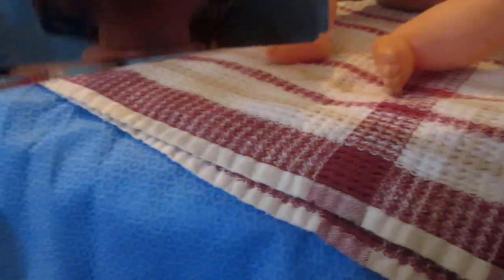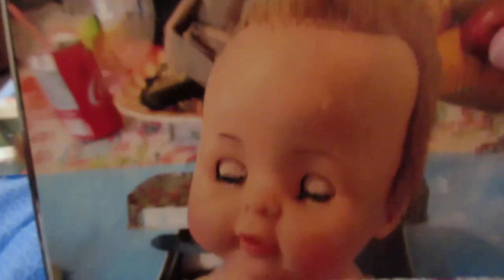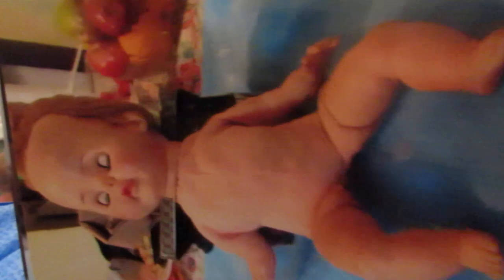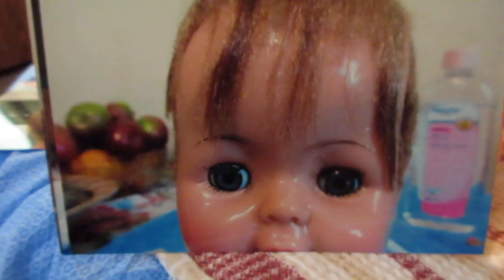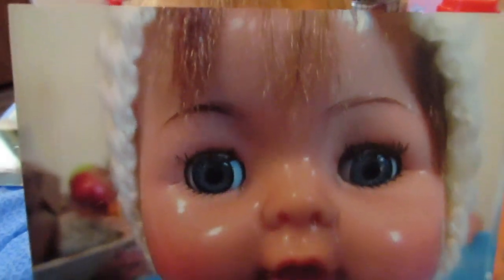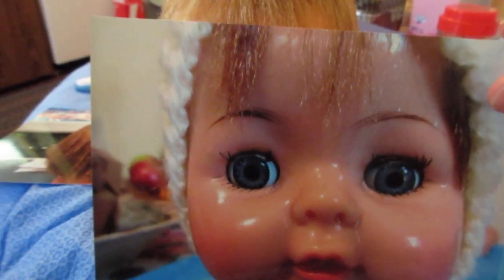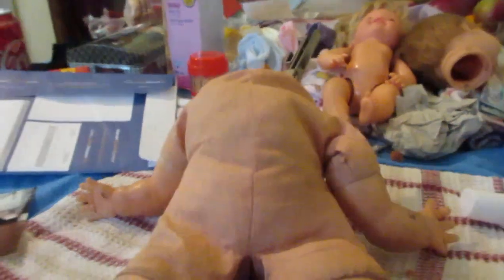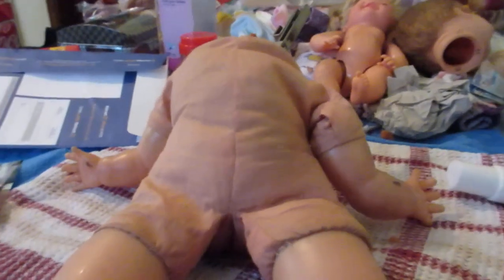Doll - Snoozie Thumbelina doll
A rats nest for hair , dirty and disgusting and yet somewhere in all this mess there is a beautiful doll . Come and see her transformation !!